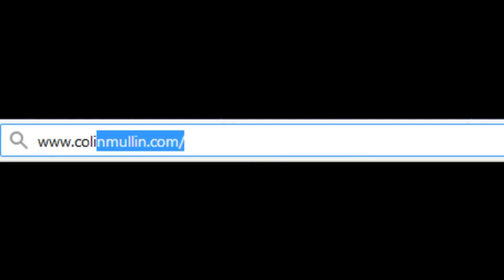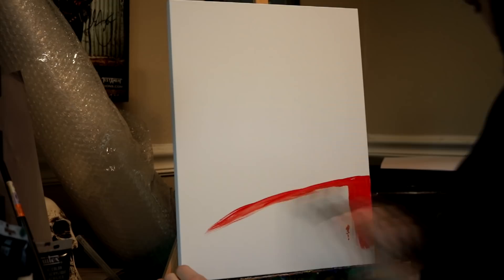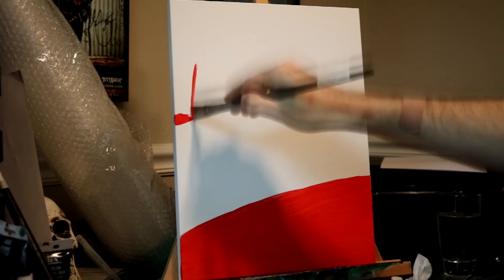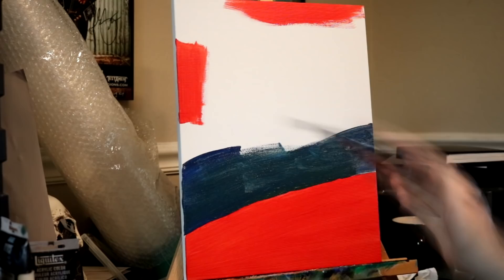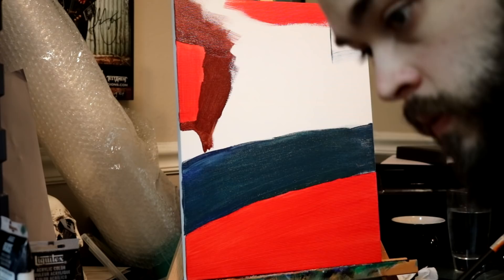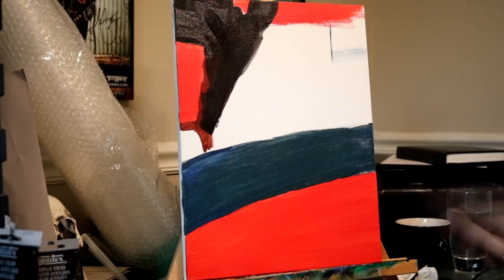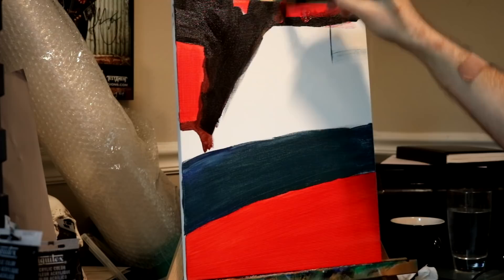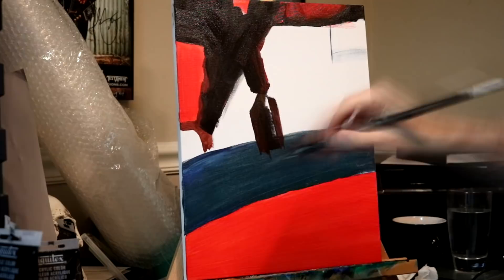How to find an Audience online - Artcade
Liquitex Mars Black
Liquitex Titanium White
Golden Hansa Yellow Light
Cadmium Red Medium Hue
Golden Phthalo Blue (Green Shade)